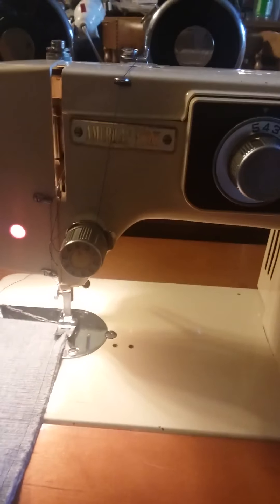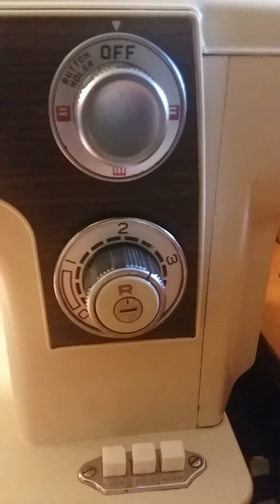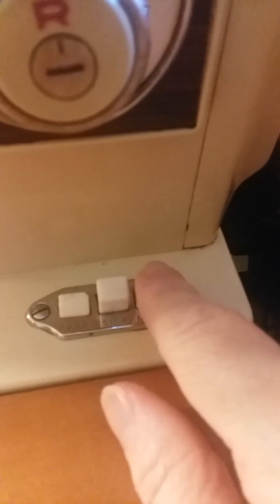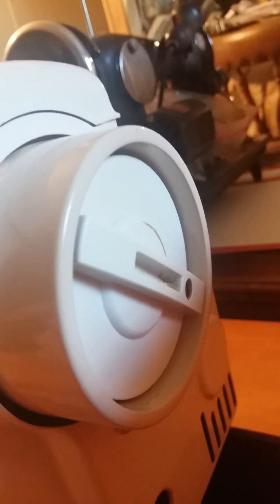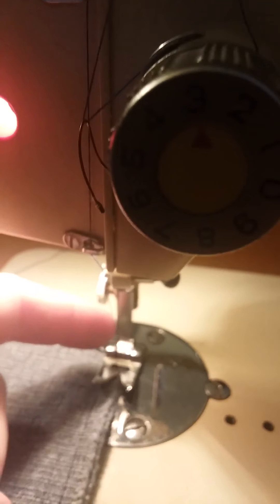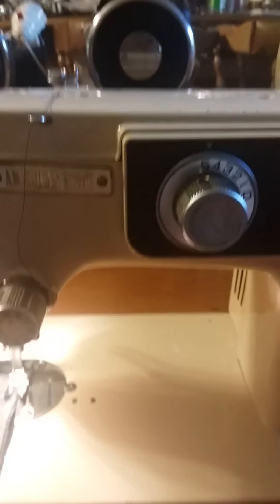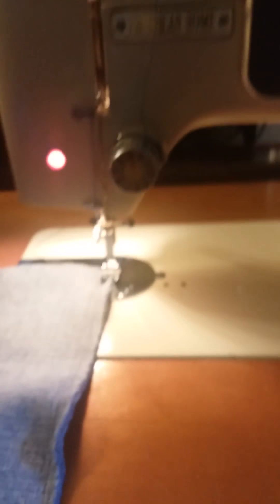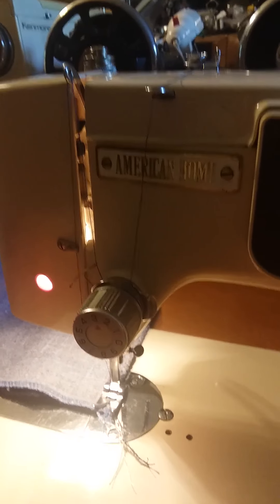American Home Sewing machine tutorial video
American Home zig zag Sewing Machine Tutorial Video